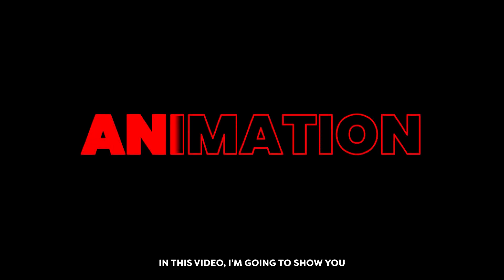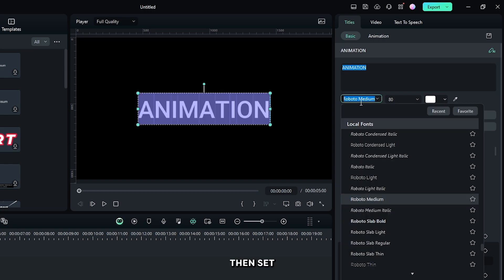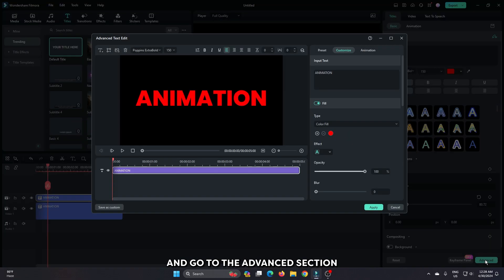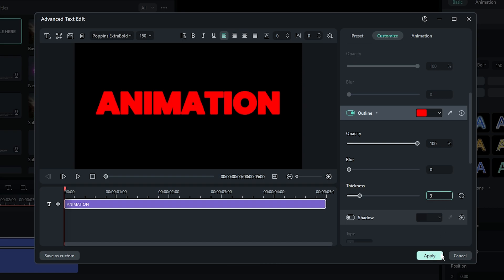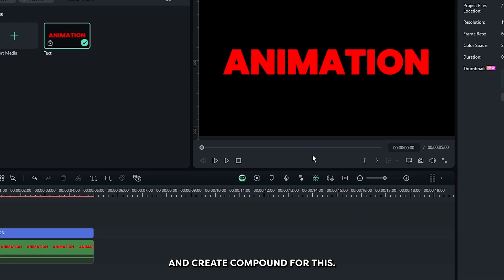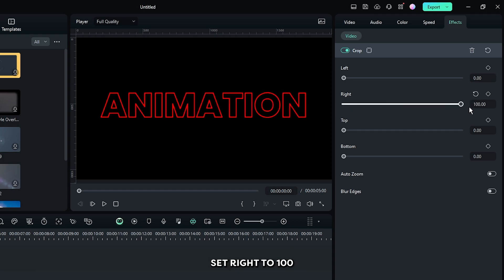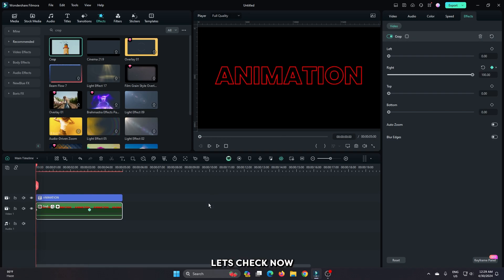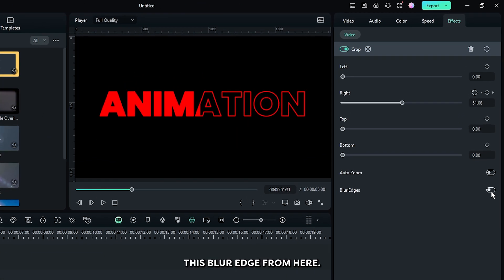How to Make Fill Text Animation Filmora 13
How to Make Fill Text Animation Filmora 13 with MrMahmud! Let's get Started.